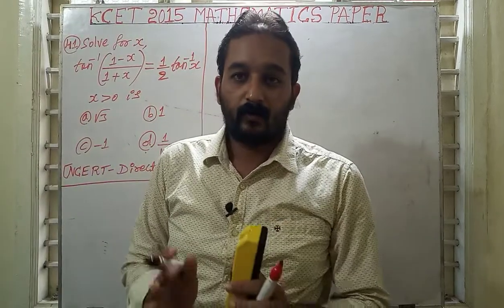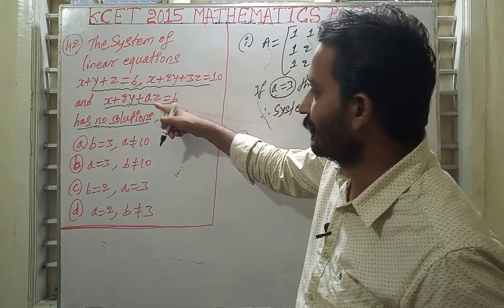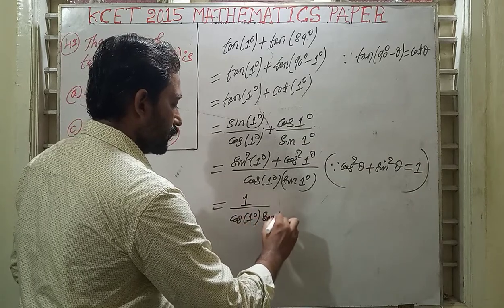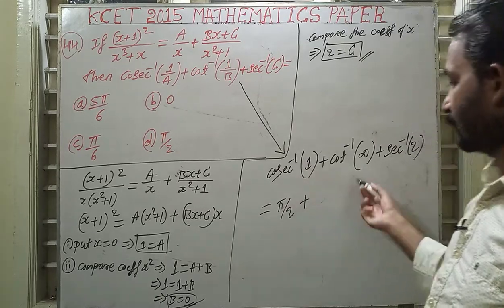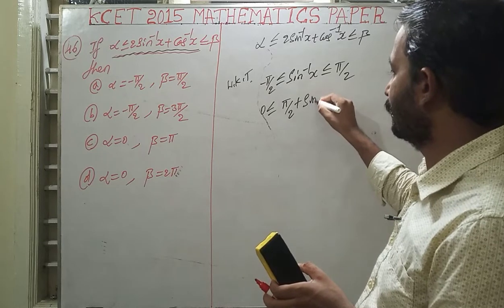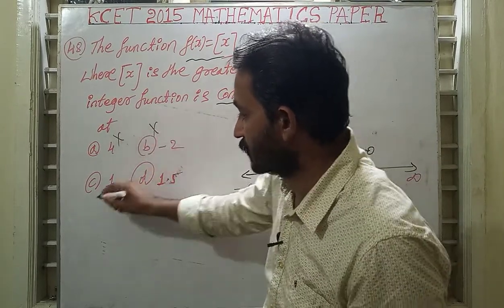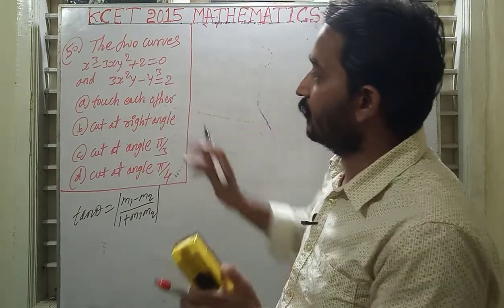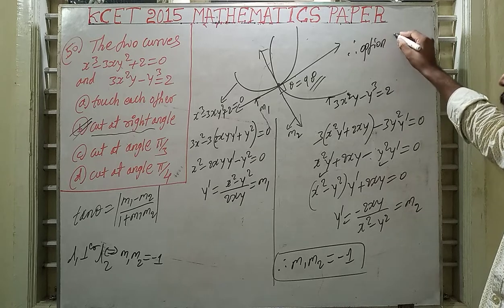KCET2015MATHEMATICS PAPER PART5 (Q 41 to Q 50)MCPMATHE